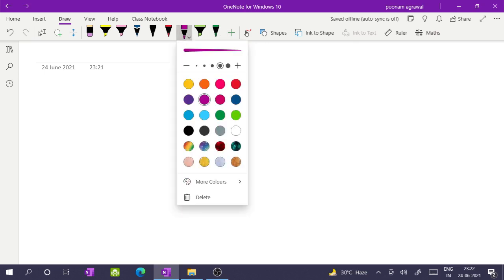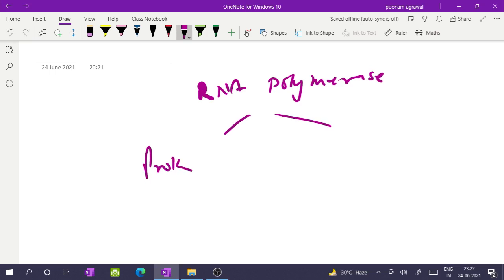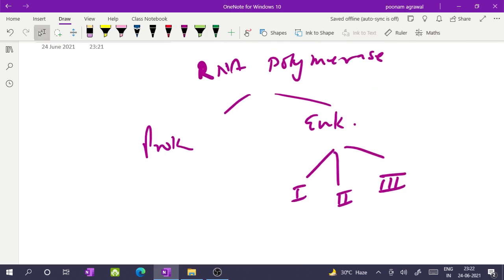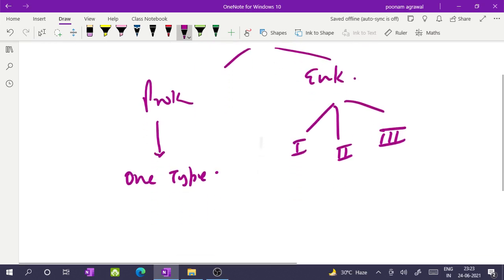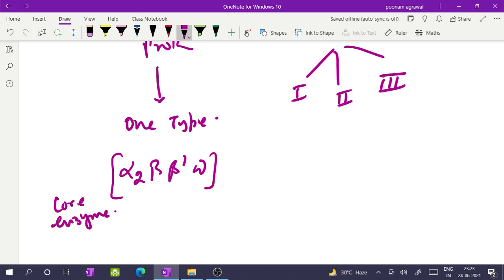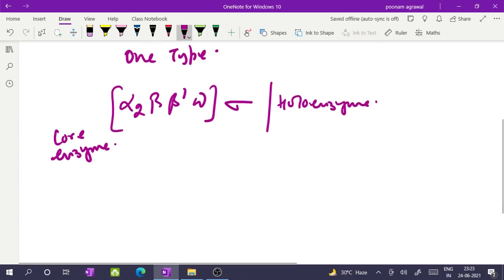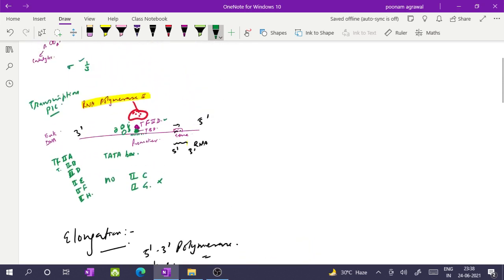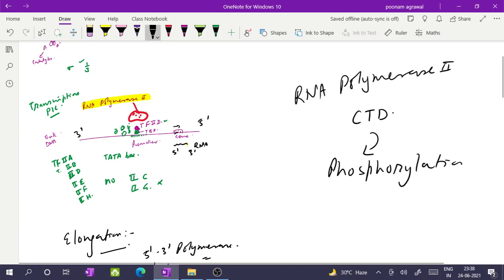TRANSCRIPTION: INITIATION, ELONGATION,TERMINATION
This video discuss various phases of transcription i.e initiation, elongation and termination